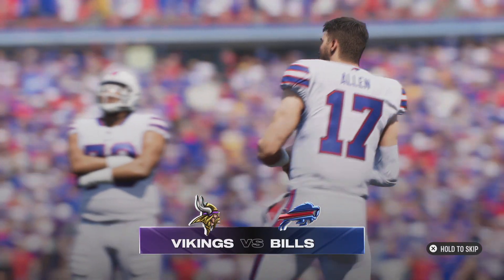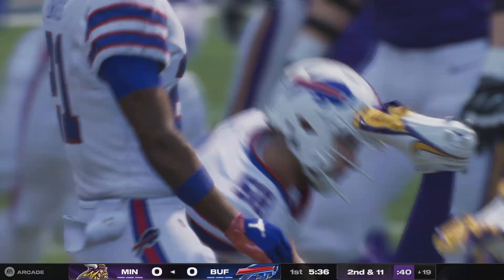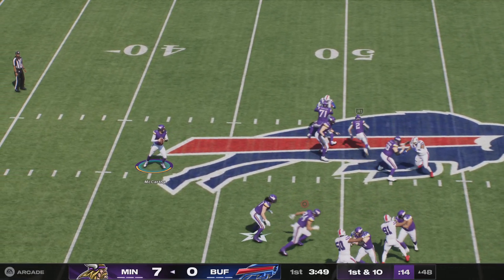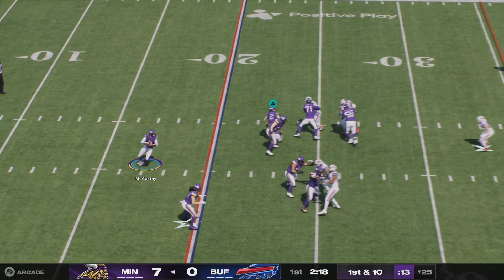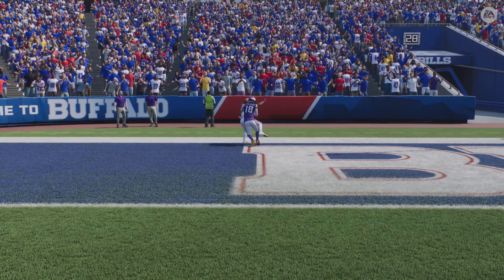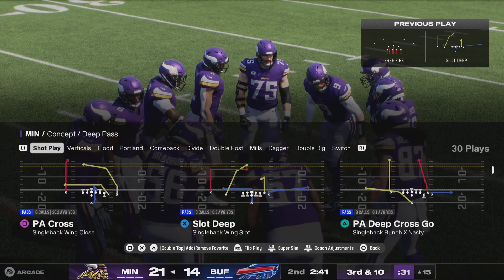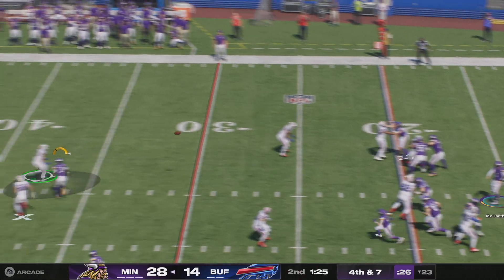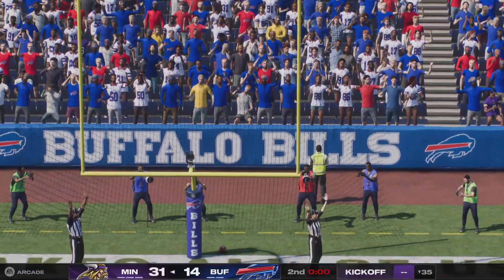Madden NFL 25_20240829192611